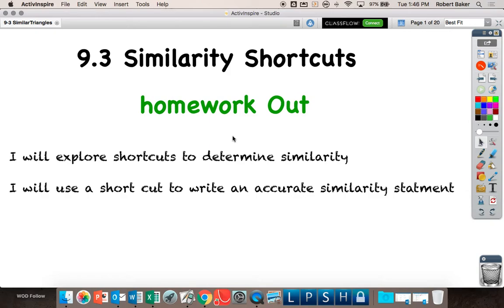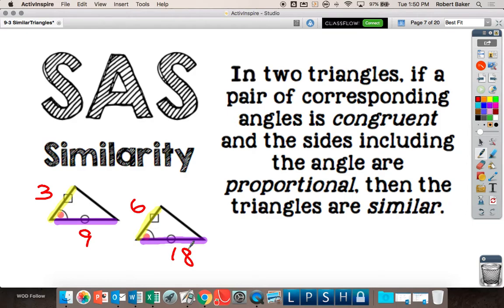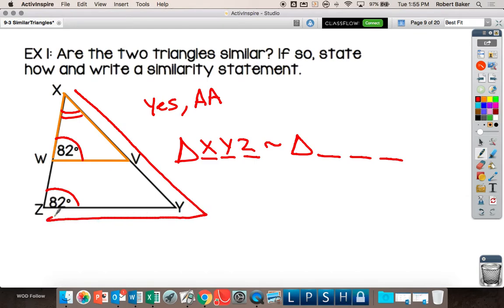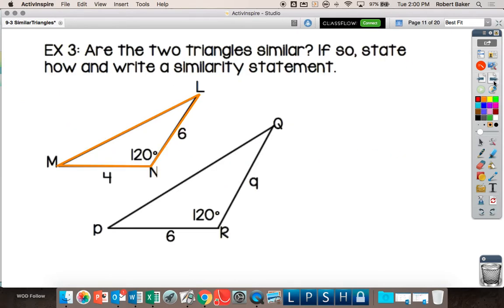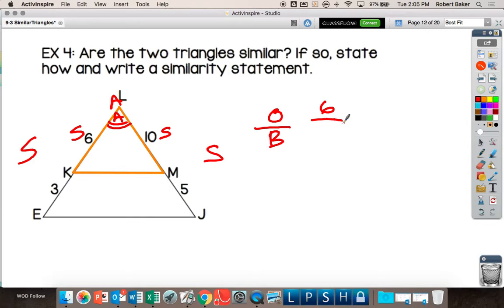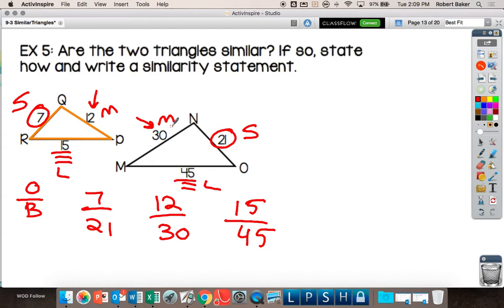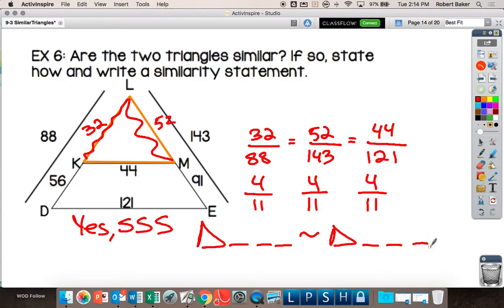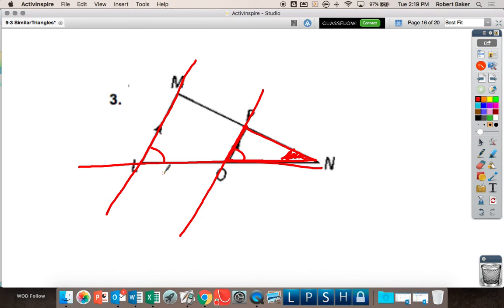9 3 Similarity Short Cuts